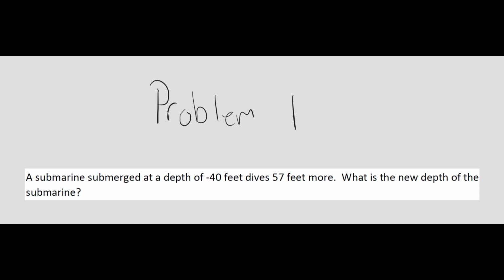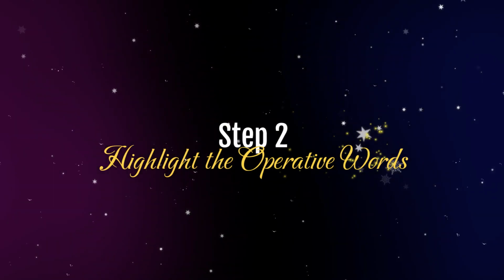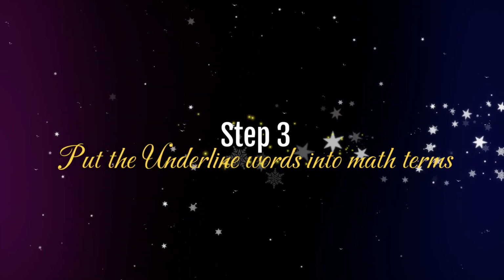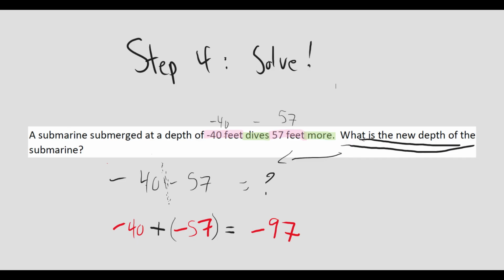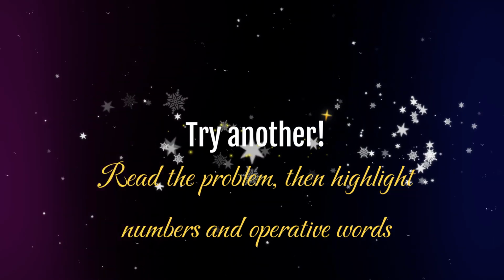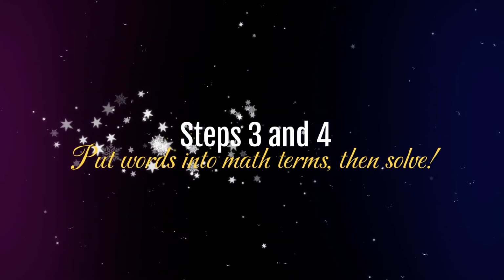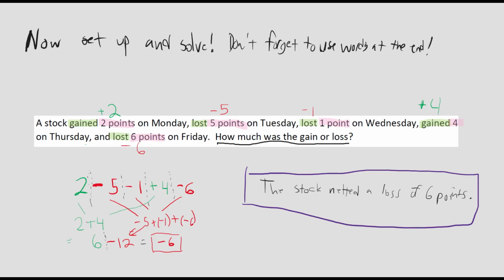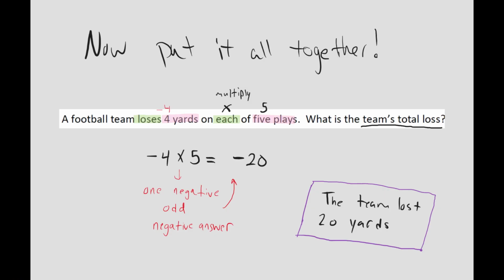Become a Pro with Word Problems in Under 5 Minutes!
Today Mr. Ponce teaches 4 easy steps to tackle those tricky word problems!